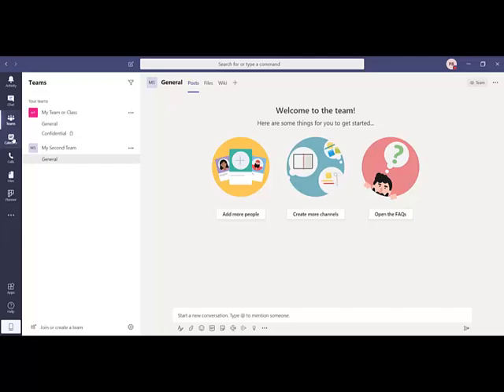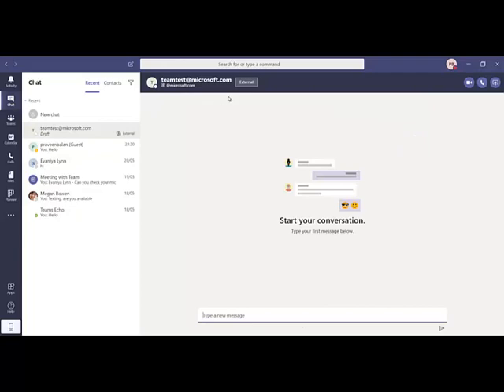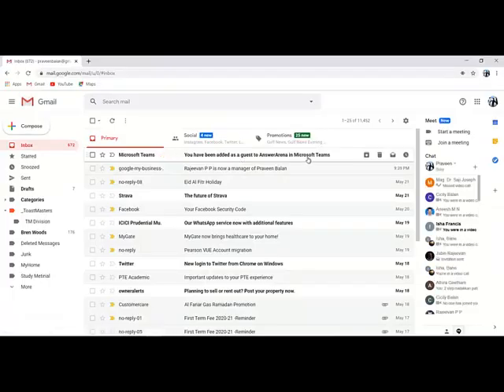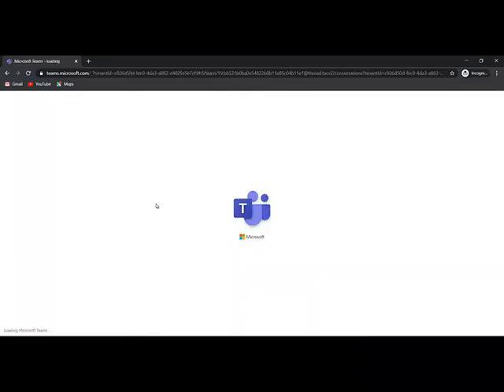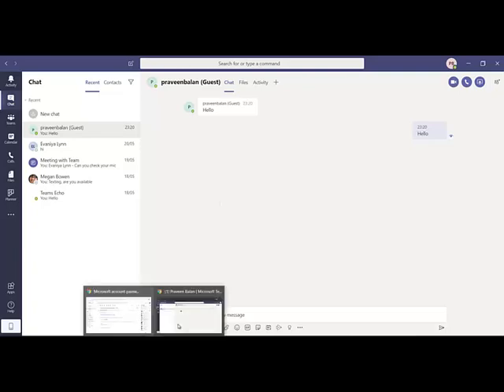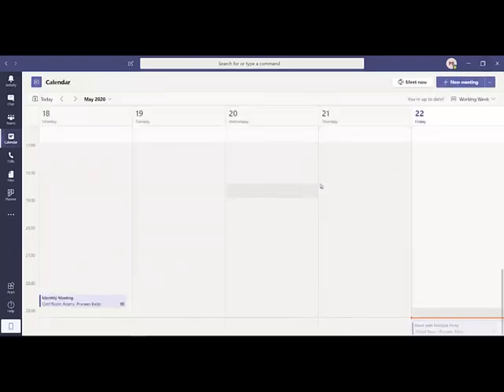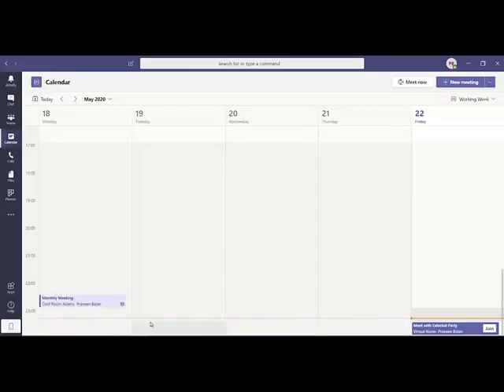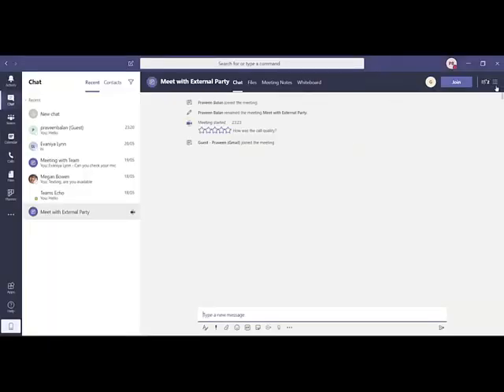Invite Guests to Microsoft Teams Chat, Calendar and Teams | Guest Management External Collaboration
Learn more about collaboration in Microsoft Teams. Collaboration in Microsoft Teams will not complete without interacting with people outside your organization many time. It is important then to understand how to manage external parties or Guest in Microsoft Teams.

In this video, I am covering the following ways to invite or manage Guests to Microsoft Teams.

1. Add the external Teams users from Search Bar in Microsoft Teams.
2. Add external users as Guest to Teams Created in Microsoft Teams
3. Send a Meeting Invite to Users, and they can Join as a Guest to Meeting Invites.